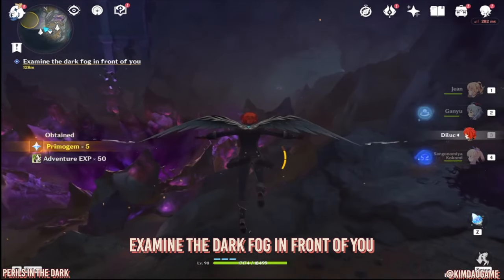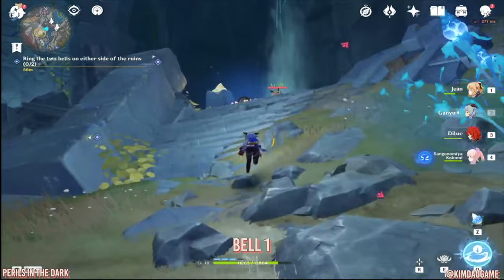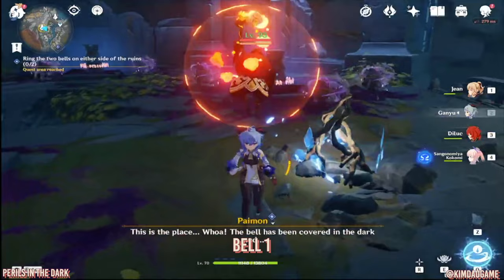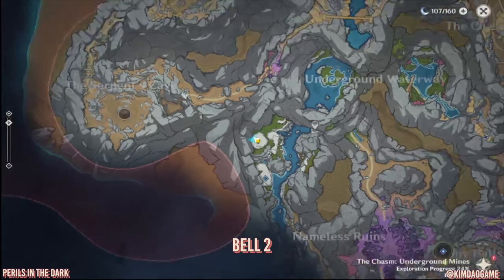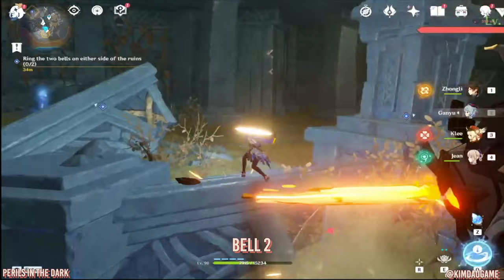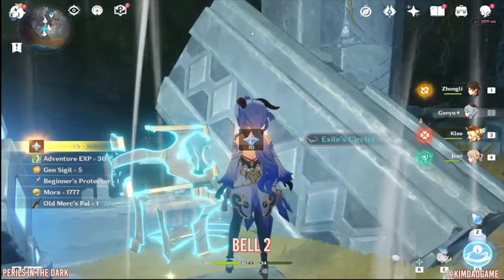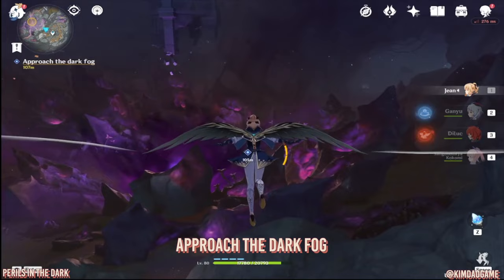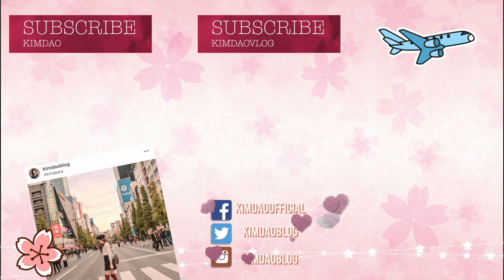How to: RING THE TWO BELLS The Chasm | Perils in the Dark FULL QUEST GUIDE | Genshin Impact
Perils in the Dark FULL QUEST GUIDE

How to ring the two bells on either side of the ruins Genshin Impact Chasm

0:00 Ring the two bells on either side of the ruins
0:35 Bell 1
16:32 Bell 2
4:41 Approach the dark fog
5:04 Defeat the Abyss Lector

MY CAMERAS 🌹
Sony a6400
Sony RX100 vi